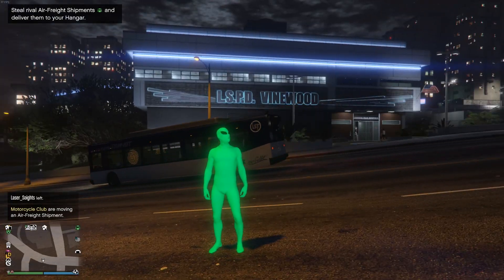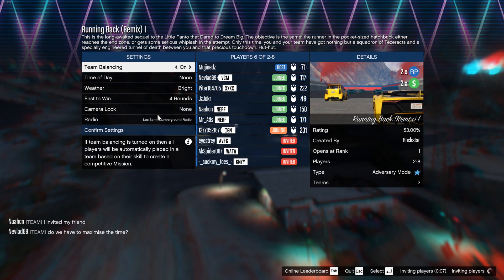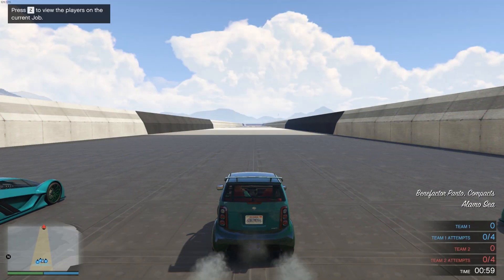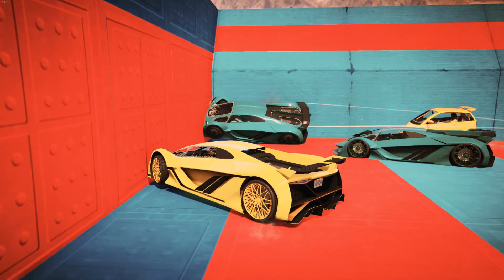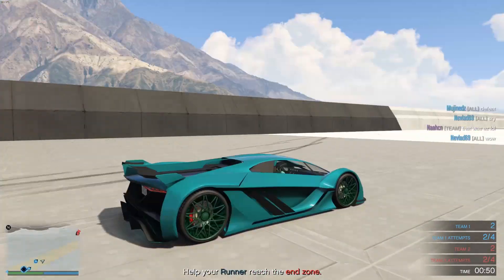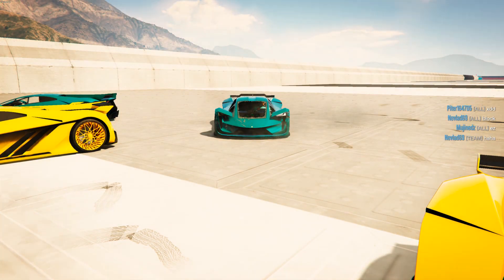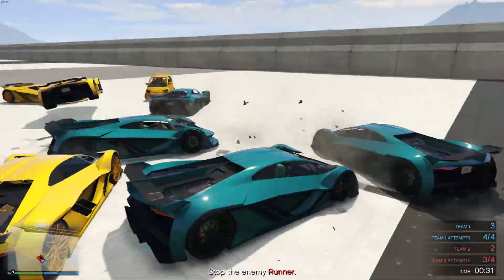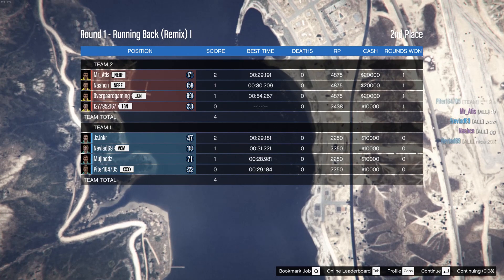RUNNING BACK REMIX! 2X MONEY and RP! (GTA 5 Online)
Seeing how much you can make this week in Running Back Remix!